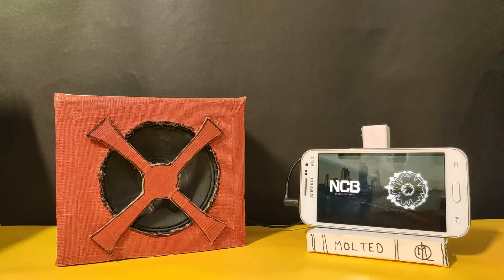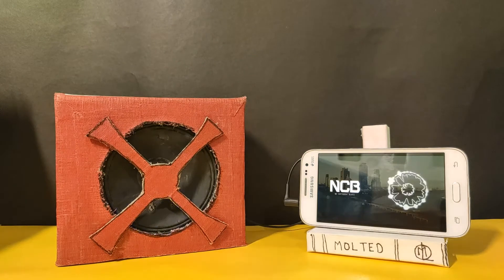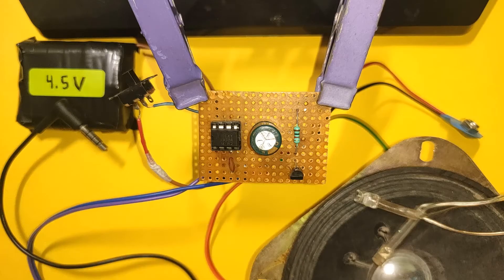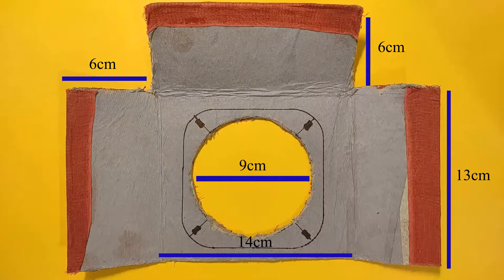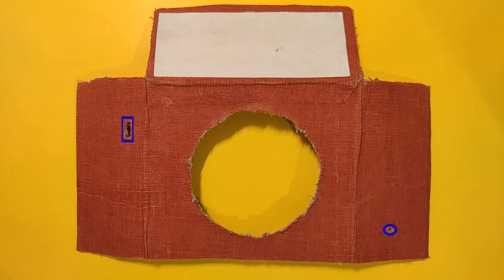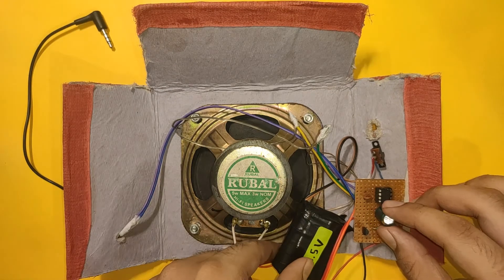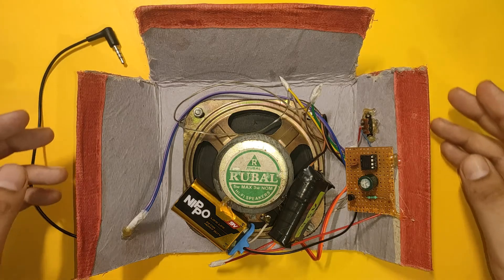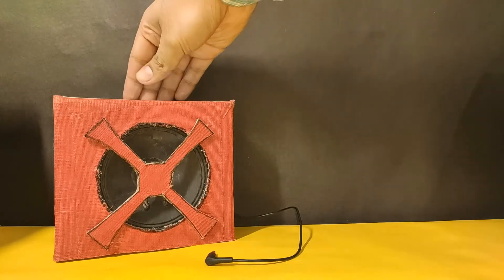Make a Sound Box with Music Reactive Lights at Home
In this video, I am going to show you how to make a ‘Music Reactive Sound System’ which is an Audio Amplifier with lights that react to the beats of the music.

This project is the fusion of Audio Amplifier Circuit and Music Reactive LEDs Circuit. The output of Audio Amplifier Circuit is directed as an input for Music Reactive LEDs Circuit which creates the Rhythmic Lights effect.

*If you don’t have LM386 IC, then also you can make the Audio Amplifier Circuit using single or couple of transistors following the video above.

Material required:
• LM 386 IC
• Transistors: BC 547
• Resistors: 1 K Ω
• Capacitor: 0.1 μF(100nF), 220 μF
• Speaker
• LEDs (2)
• Battery (4.5V & 9V) and Battery Clip
• Switch
• AUX Cable
• Wires
• PCB
• Cardboard

Major Tools required:
• Soldering Iron and Solder Wire